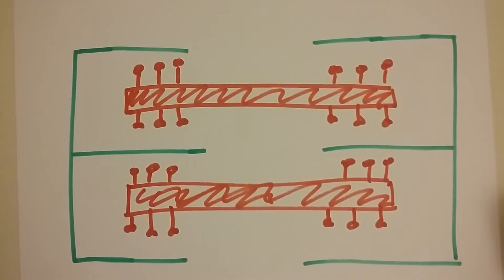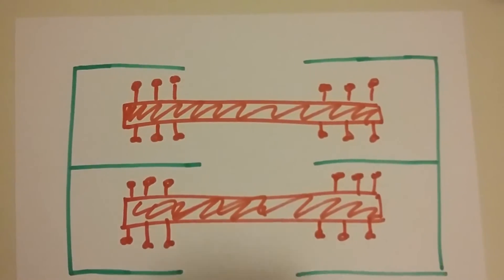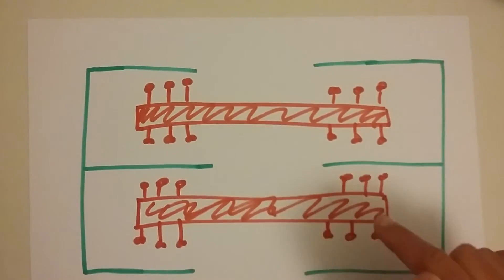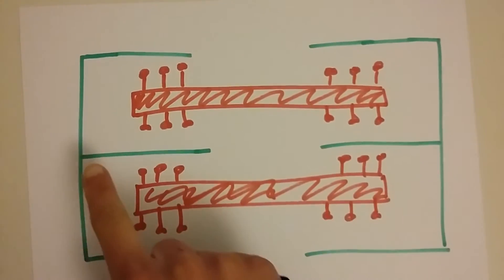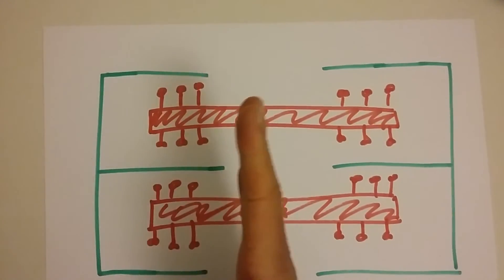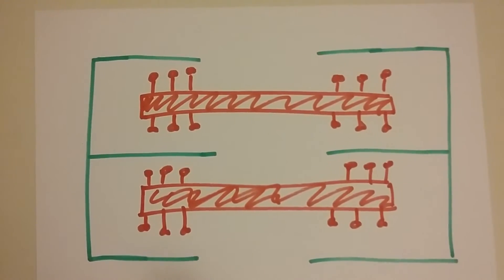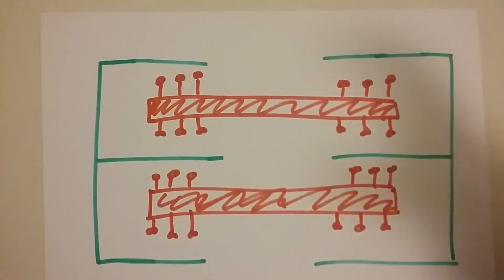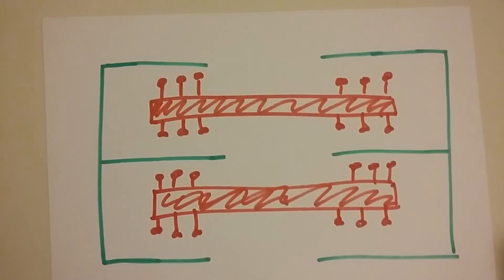Actin and Myosin: How do Muscles Contract?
Today's question is from Jade... How does a muscle contract, and what is Actin and Myosin?

This quick 3 minute revision video, explains all about Actin and Myosin, clearing up confusion of how a muscle actually contracts. Its designed to prepare you for your anatomy and physiology exam and help you understand the anatomy of a muscle in much more detail.

Learning How a muscle contracts can be complex and especially hard from a manual. So check out our Revision Mastery Series to understand Anatomy and Physiology without having to hit your head against the manual:

In a nut-shell:

Actin and Myosin:

Actin is the thin contractile protein

Myosin is the fatter contractile protein,

They are both Myofillaments and together they make a sarcomere.

Sarcomere's stack end on end to create a muscle fibre.

How Does a Muscle Contract?

The Actin and Myosin draw together, in a concertina which shortens the muscle in length, creating our concentric muscle contraction.